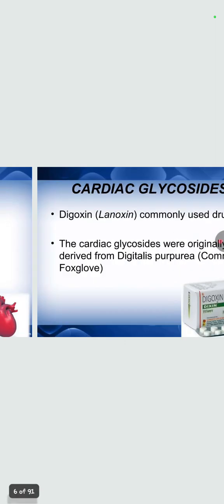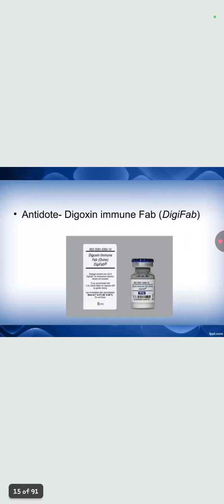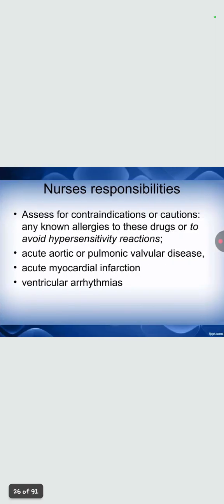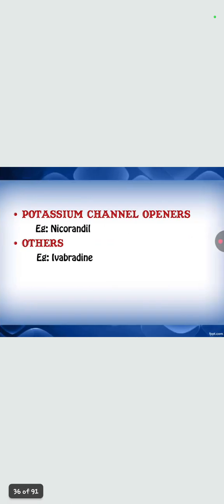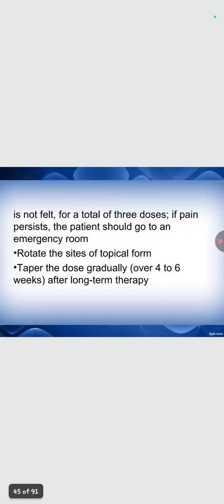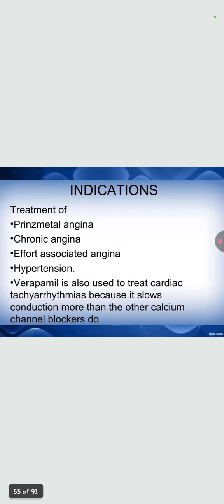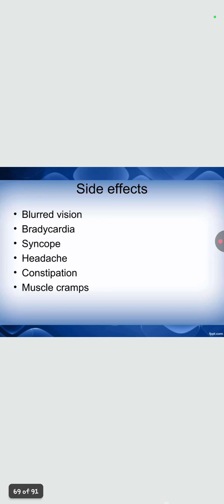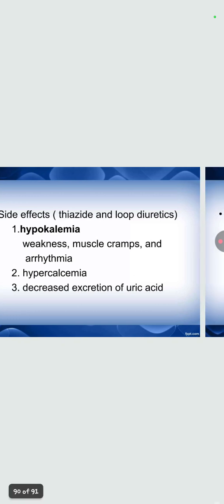June 27, 2025